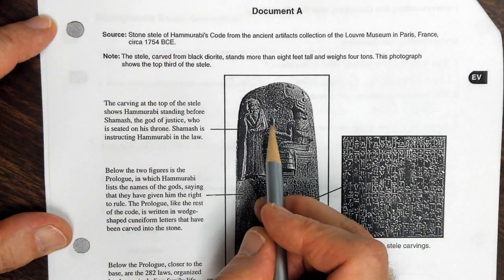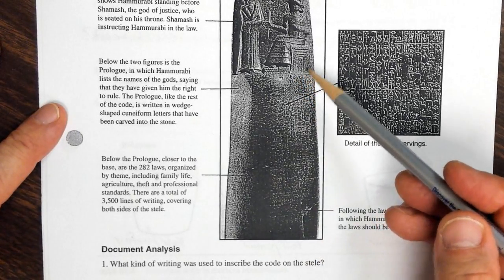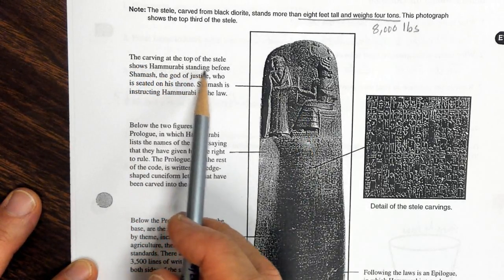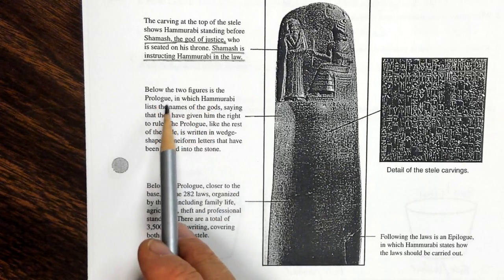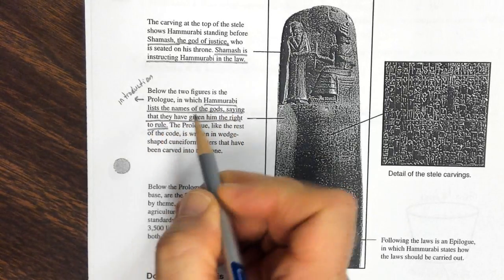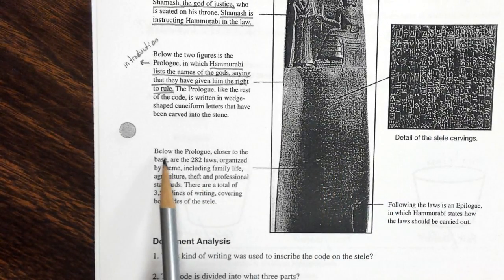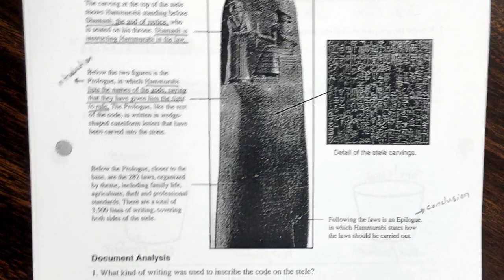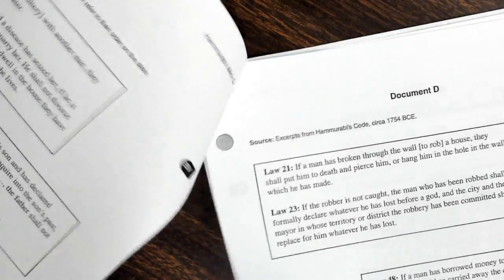Hammurabi's Code 2 Doc A and C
This lesson walks you through documents A and C